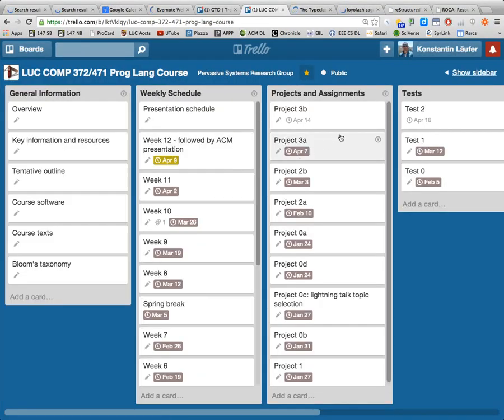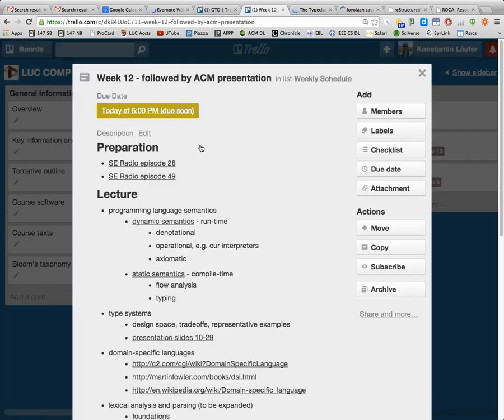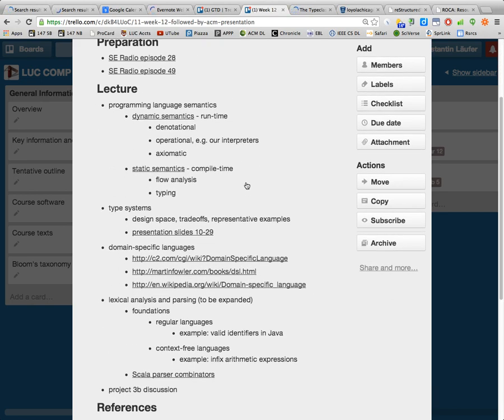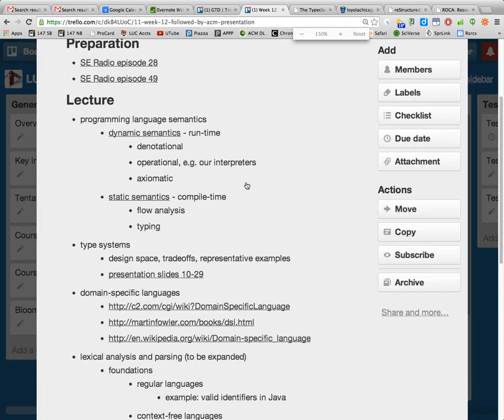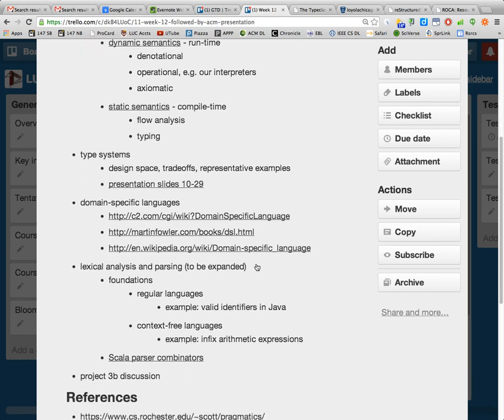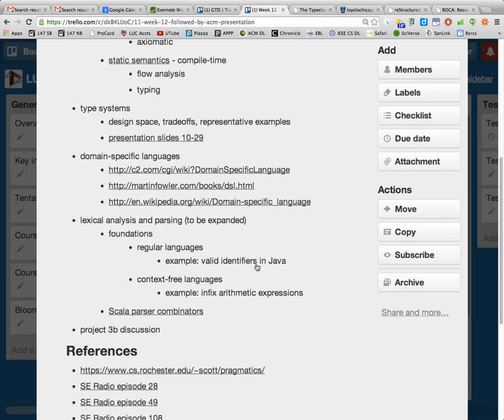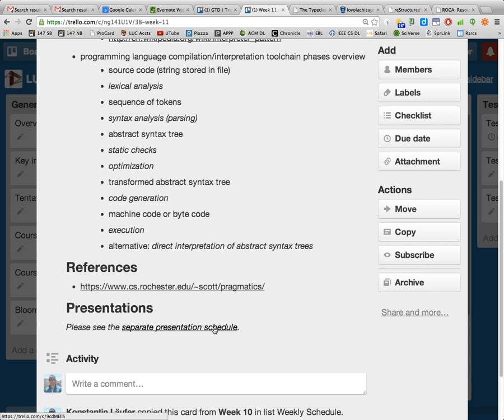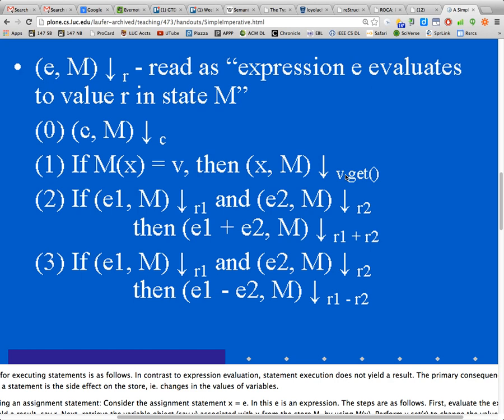COMP 372/471: Week 12 Lecture (9 April 2014)